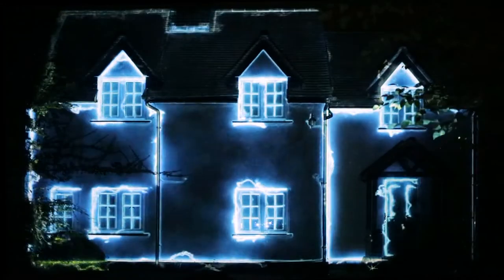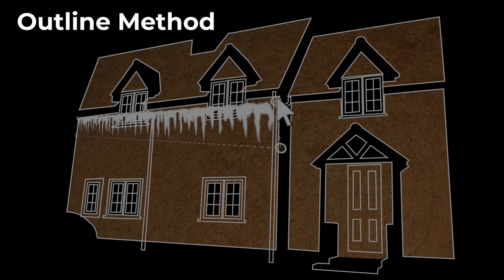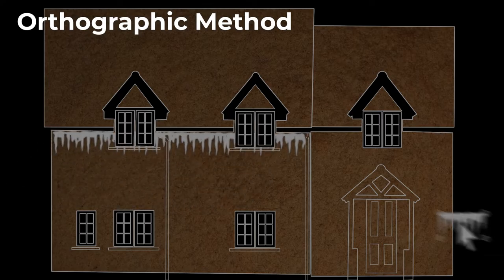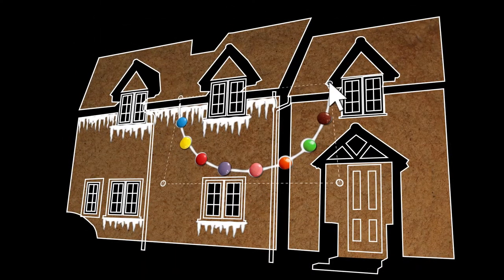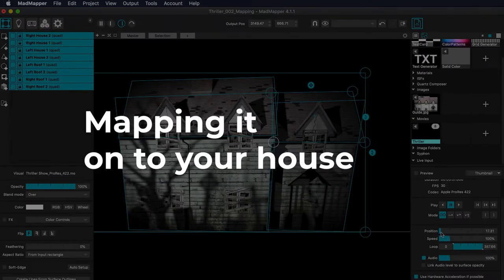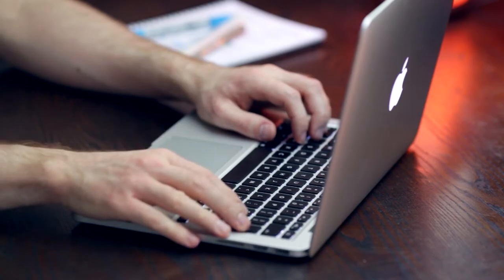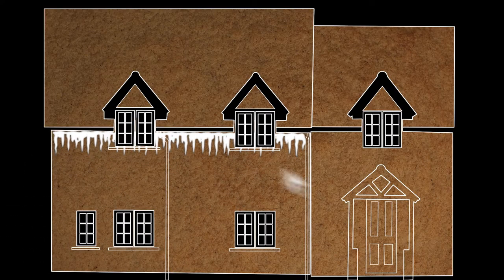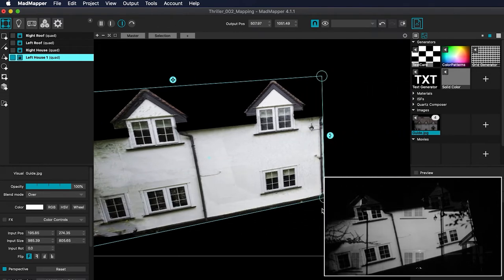House Projection Mapping for Beginners 1/10 Introduction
Your journey to projection mapping your house for the holidays starts here. This ‘crash course’ video series covers all the major aspects of holiday house mapping including figuring out whether your house is suitable, deciding which mapping method to use, software, projectors, audio, enclosures, other hardware/materials, sourcing video content and budget.

00:00 Introduction
00:29 Is My House Suitable?
00:47 Which Mapping Method?
01:09 Software
01:38 Projector
01:54 Audio
02:02 Enclosure
02:17 Other Hardware & Materials
02:28 Video Content
02:40 Budget